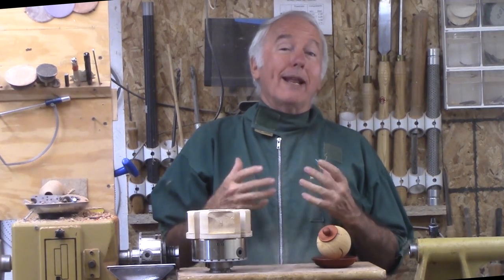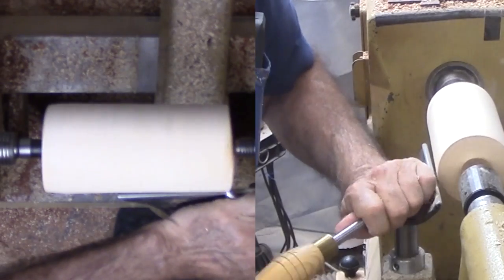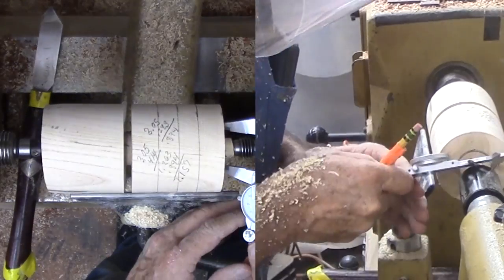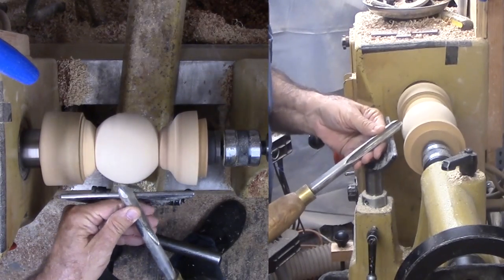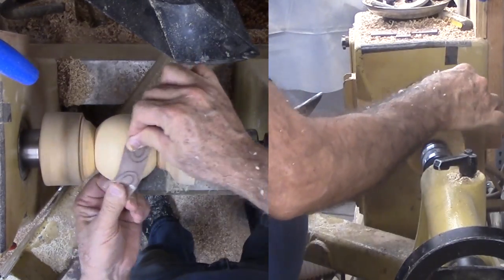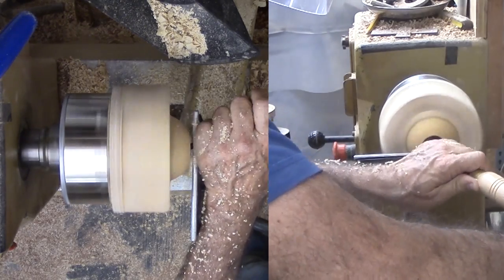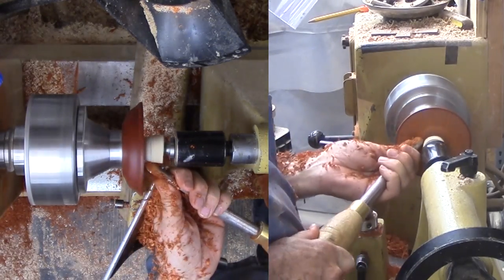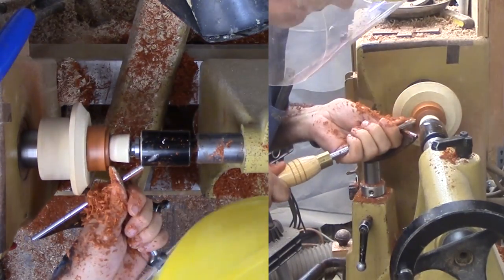Woodturning Unusual Jewelry Tray For Wedding Gift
I decided to make something very different for this wedding gift. While, I still like my past style, this one comes from a wild idea that ocurred to me.

I still have a tray-like bottom that can hold jewelry. Then a hollow sphere that can hold more jewelry. The sphere is not attached. Instead, the sphere can be repositioned to taste and for variety. A loose-fitting lid shields the contents.

The sphere is ash; the tray and lid are padauk.

The project requires the octagon process for turning a perfect sphere and my updated soft jaws to hold the sphere while hollowing it.